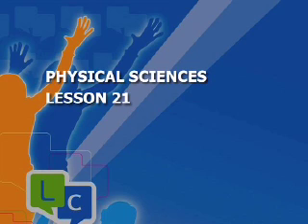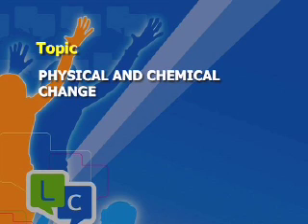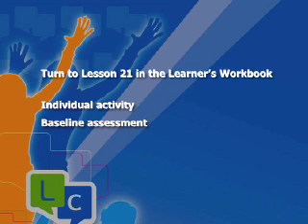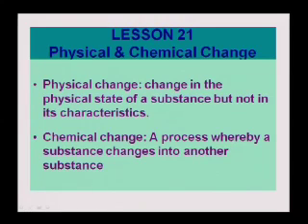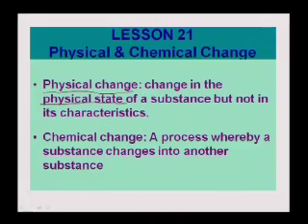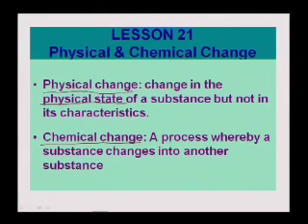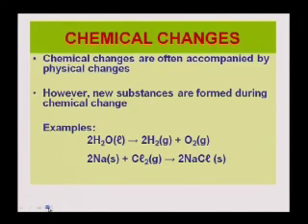Grade 10 PS Lesson 21 Physical and Chemical Change Part 1 of 3